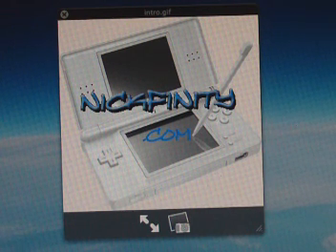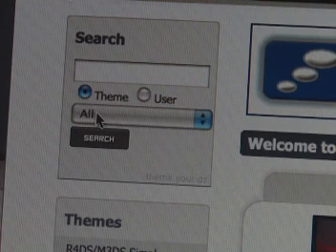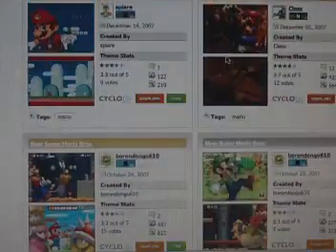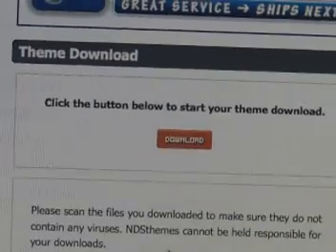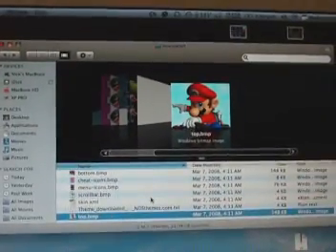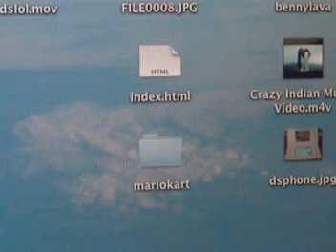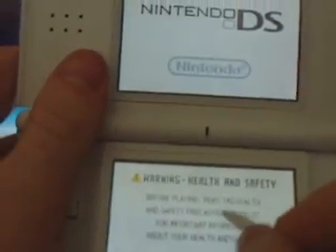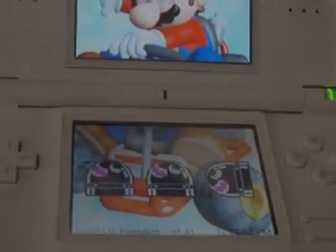How to install themes on Nintendo DS flash card.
Showing you how to install skins/themes for your flash card on Nintendo DS. The flashcard I use is the CycloDS Evolution.